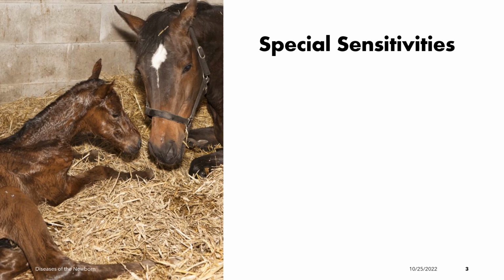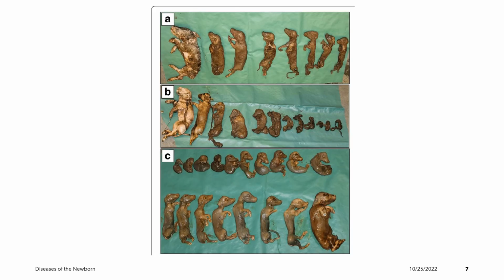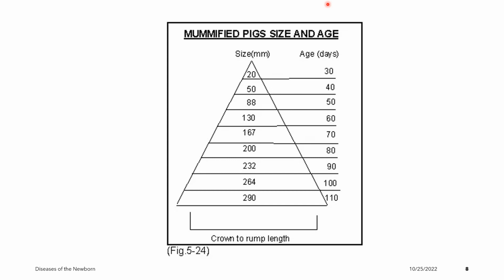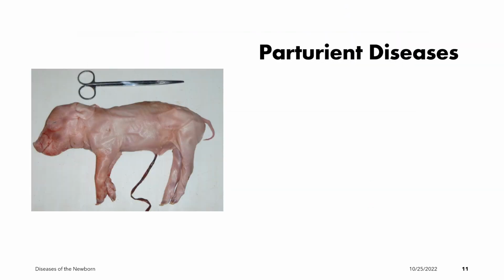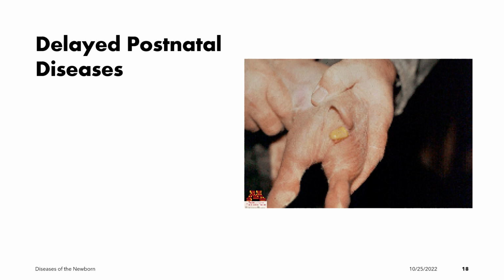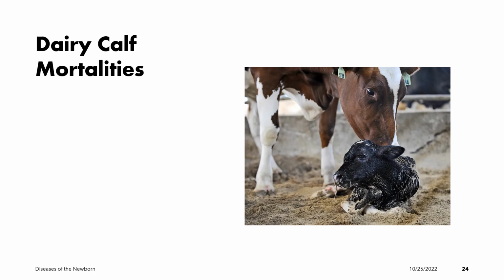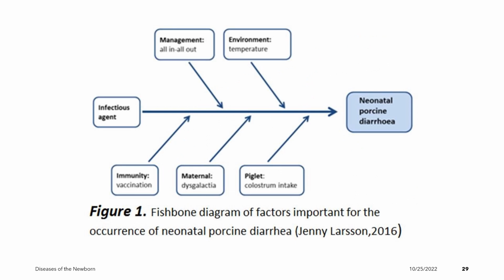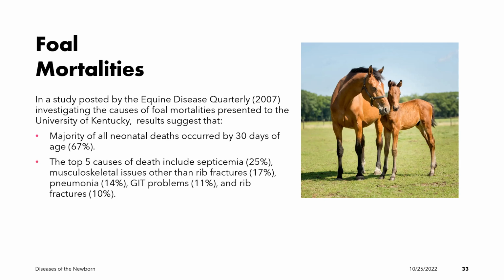VET MED 411 | Diseases of the Newborn | Chapter 4 (2022-2023)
This is our introductory lecture for the topic on "Diseases of the Newborn." This is part of the lecture for General Principles of Veterinary Medicine AY 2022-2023.